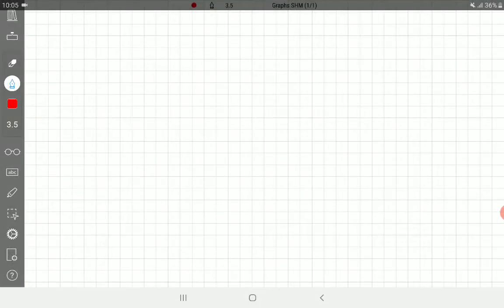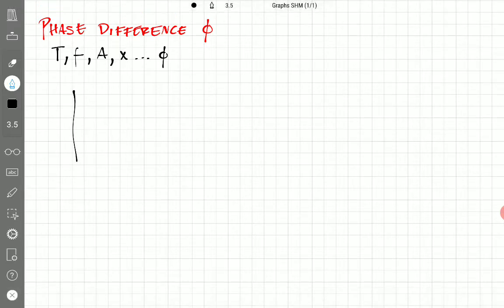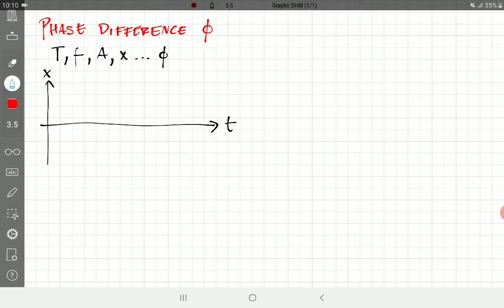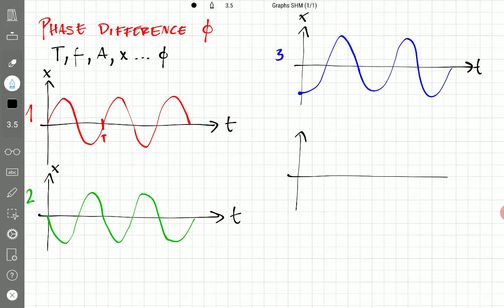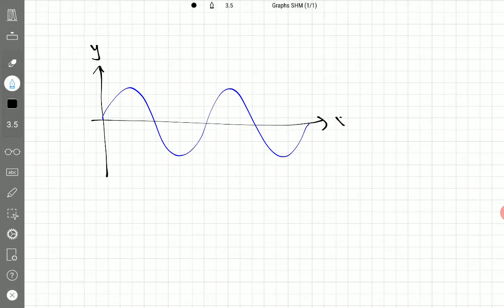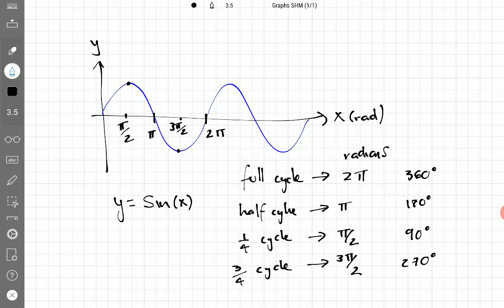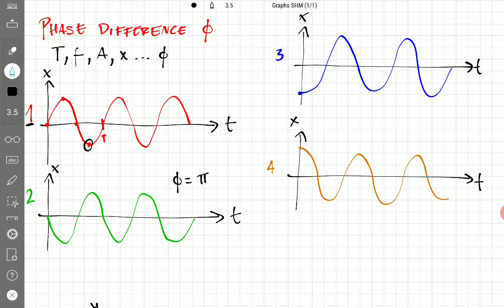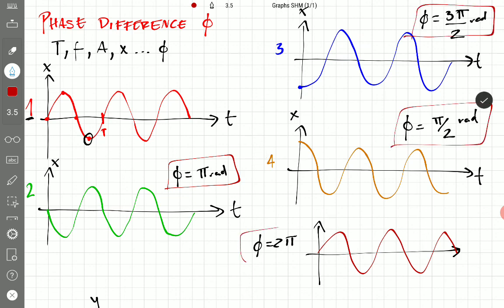Phase difference in oscillations